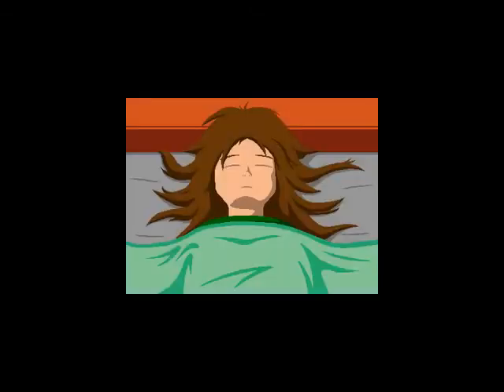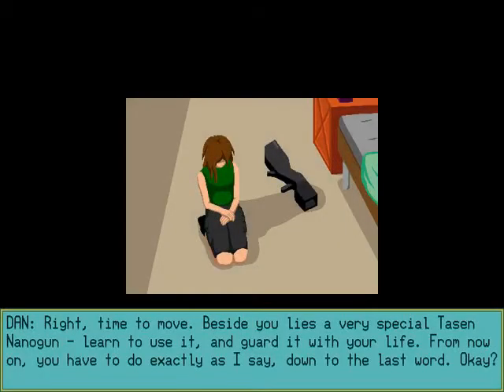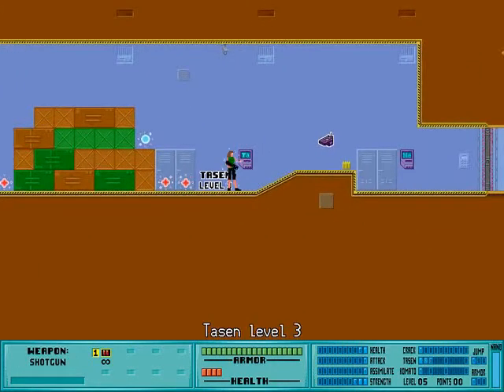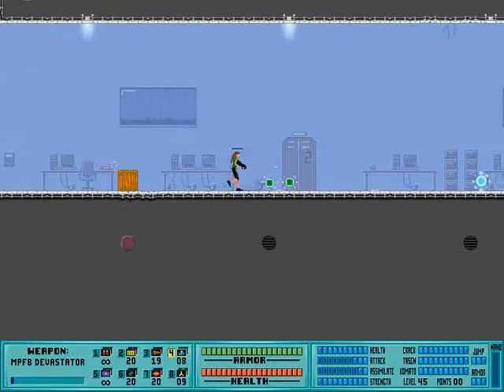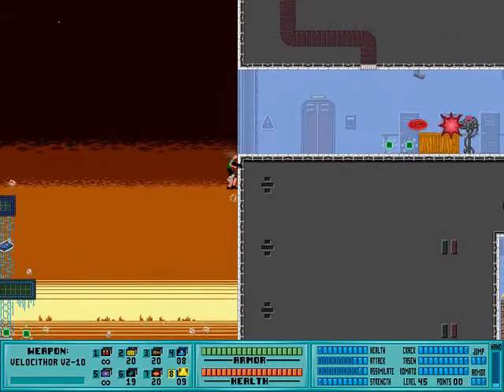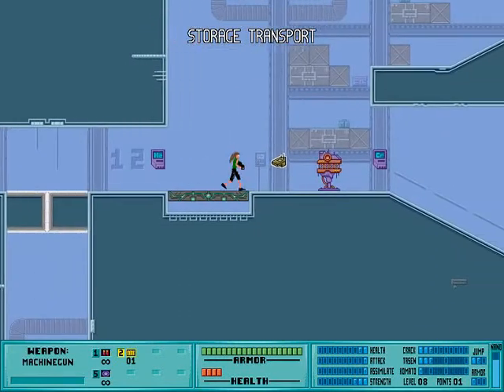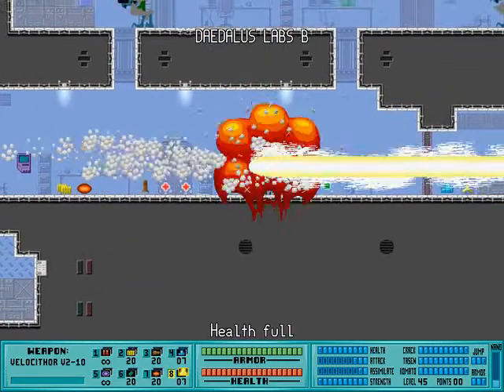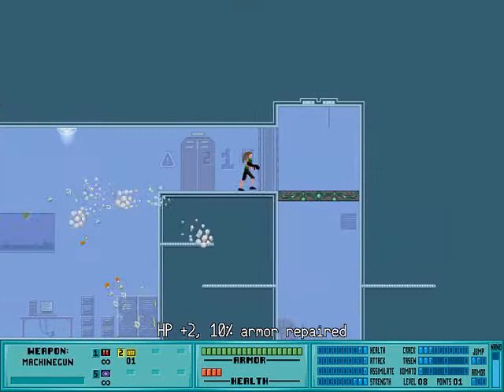The Let's Play Fall Funtacular - Week 5 - Iji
Originally, week 5 was to be our week off. Instead, the forum agreed on a special challenge: A video teaching viewers how to play a game of our own choosing. My choice was: Iji.

Iji is Freeware and can be obtained from the creator's website, located